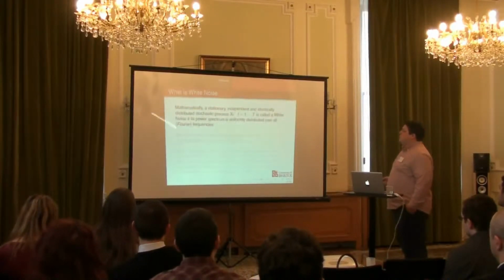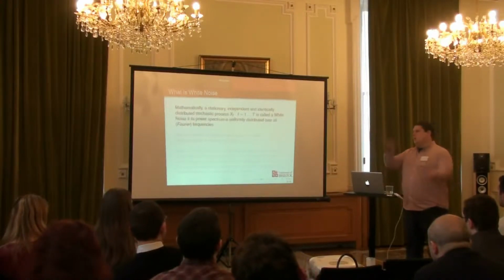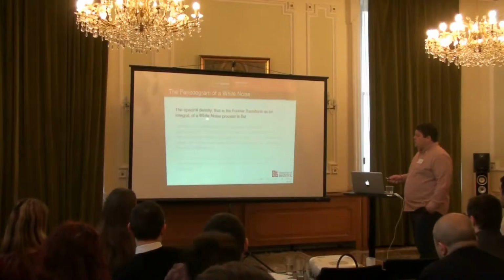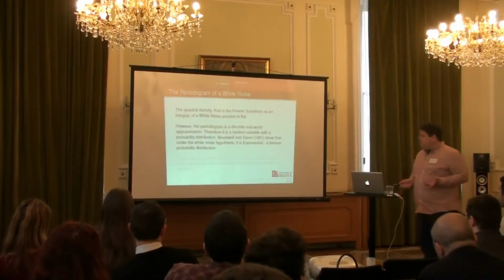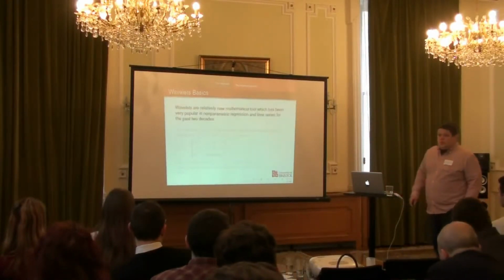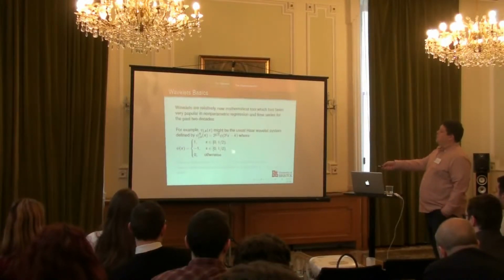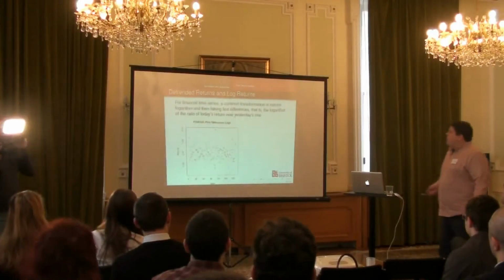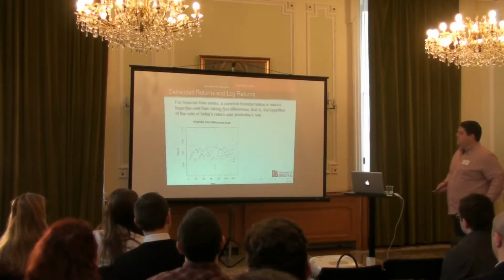Delyan Savchev - CantaBulgarian Conference 2015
White Noise Testing using Wavelets, Delyan Savchev, University of Bristol